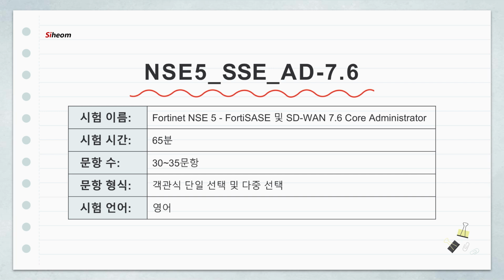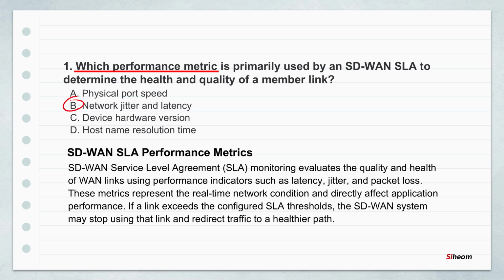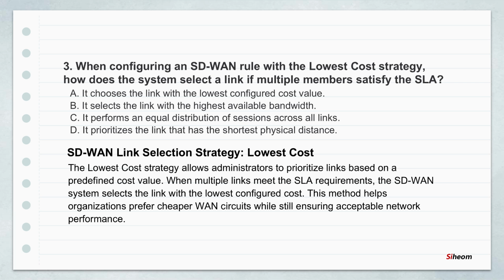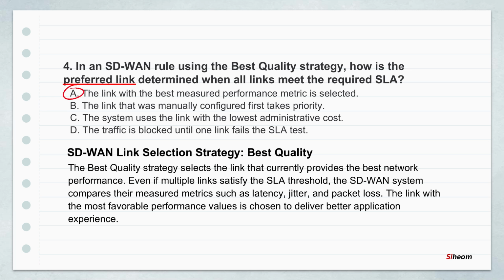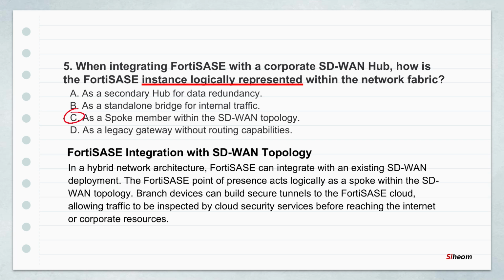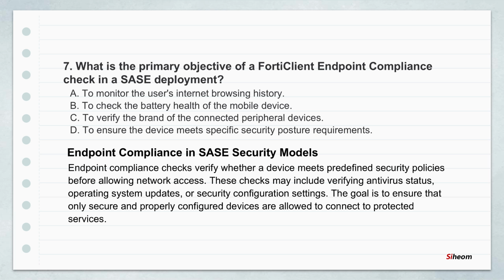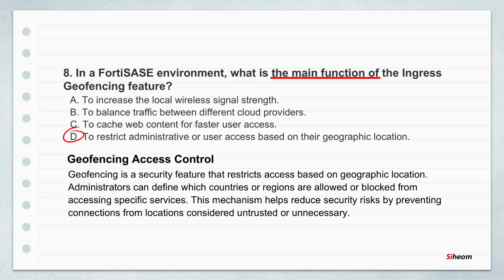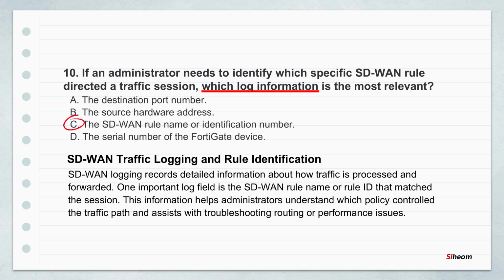Fortinet NSE5_SSE_AD-7.6 시험은 어렵습니까? 출제 내용과 학습 자료(siheom)를 해설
Fortinet 보안 자격증 중 하나인 NSE5_SSE_AD-7.6 시험을 준비하는 분들을 위해 시험의 난이도와 주요 출제 내용, 그리고 학습 방향을 간단히 정리했습니다.

이 시험은 Secure Service Edge(SSE) 환경에서의 보안 정책 운영, 네트워크 접근 제어, 클라우드 기반 보안 서비스 이해 등 최근 기업 네트워크 환경에서 중요해지고 있는 기술 영역을 중심으로 출제됩니다. 실제 운영 시나리오를 기반으로 한 문제도 포함될 수 있어 기본 개념뿐 아니라 구조적인 이해가 중요합니다.

또한 글에서는 siheom 한국어 사이트에서 정리된 NSE5_SSE_AD-7.6 관련 문제 자료도 함께 소개하고 있습니다. 해당 자료는 한국어판과 영어판 문제 세트가 제공되며, PDF 버전과 소프트웨어 학습 버전으로 온라인에서 동시에 다운로드할 수 있어 시험 준비 참고 자료로 활용할 수 있습니다.

Fortinet 네트워크 보안 자격증을 준비하는 분들이 시험 구조를 이해하고 학습 방향을 정리하는 데 도움이 되는 정보가 되기를 바랍니다.